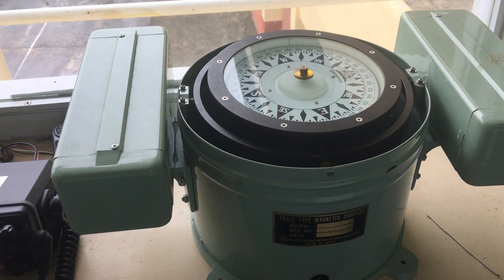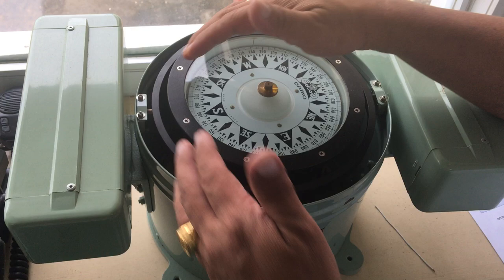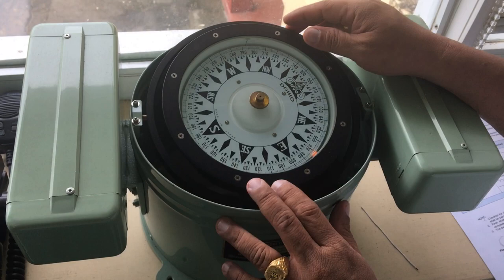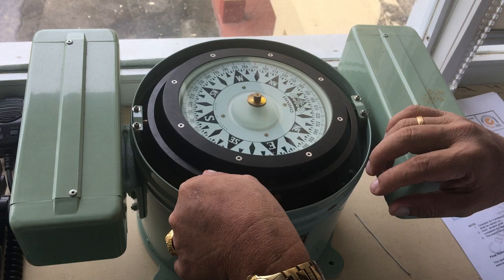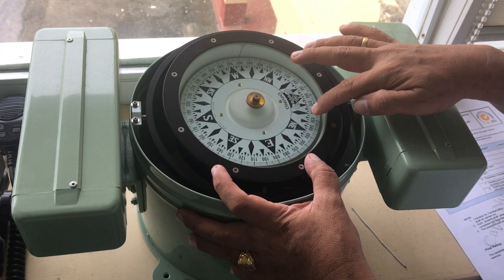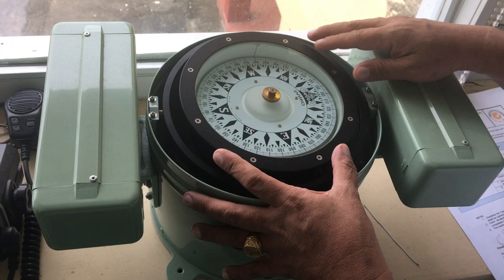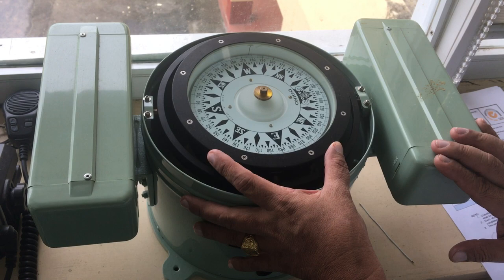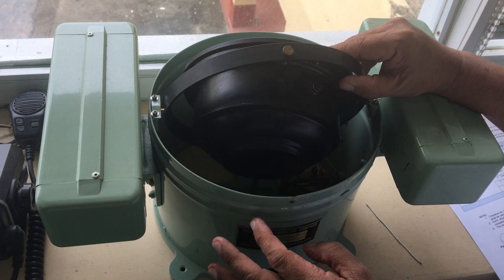4 MAGNETIC COMPASS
Capt. Noel C. Santos